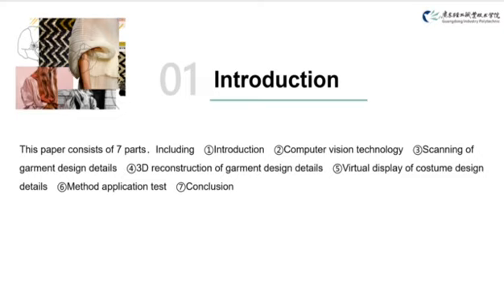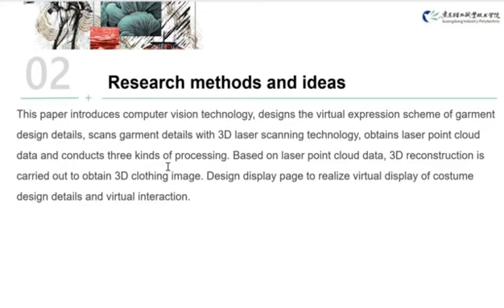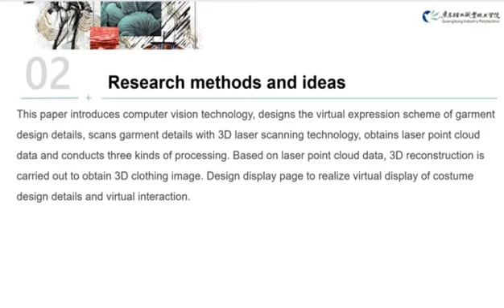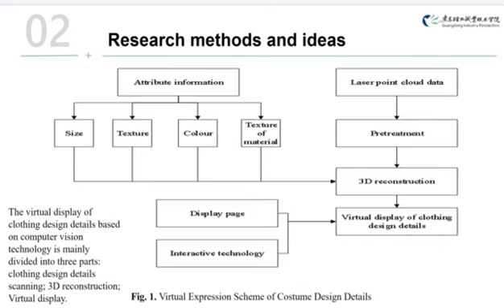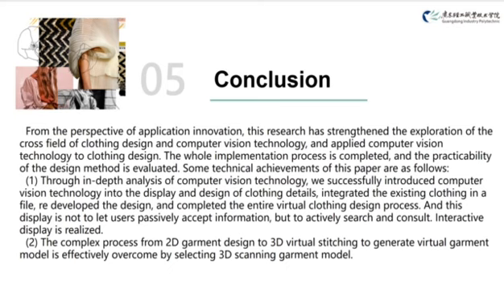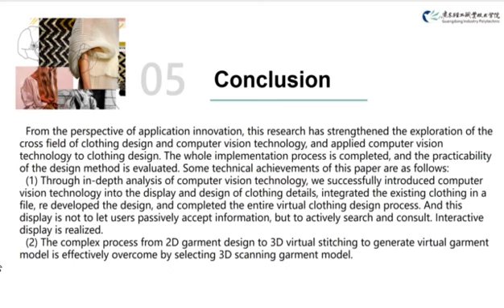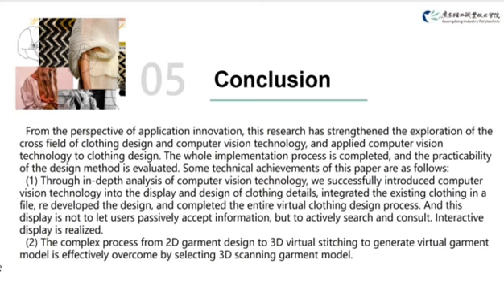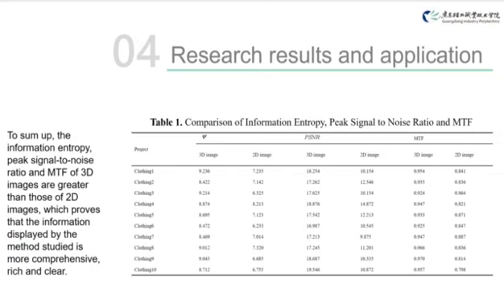Virtual Display Method of Garment Design Details Based on Computer Vision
Fang, Shu (College of Art and Design, Guangdong Industry Polytechnic); Zhu, Fanghui (School of education, Siyuan University)
5th EAI International Conference on Multimedia Technology and Enhanced Learning